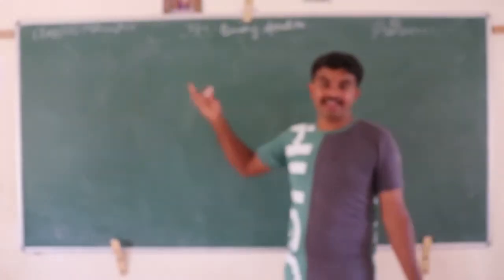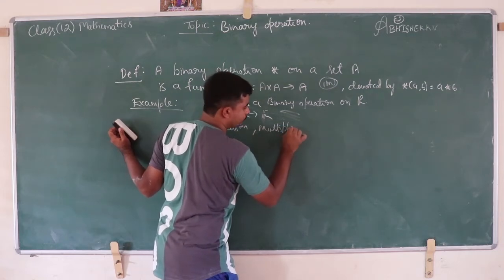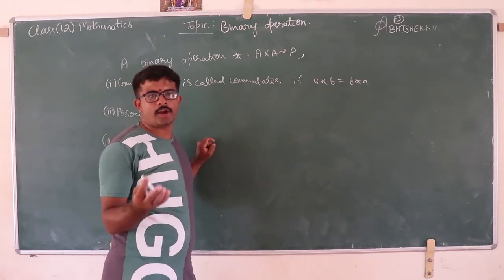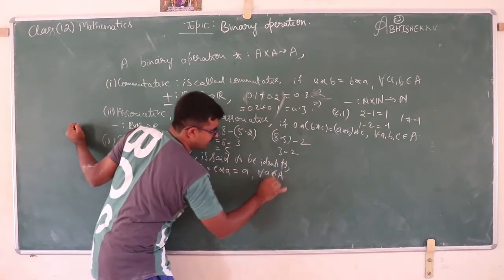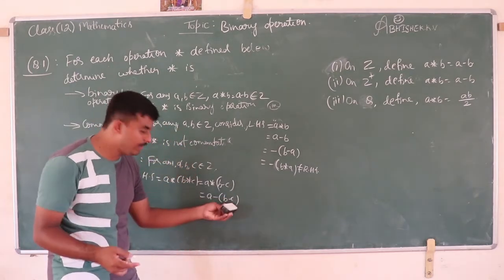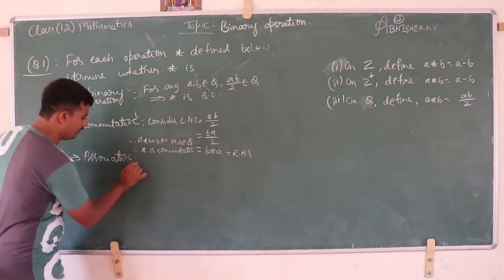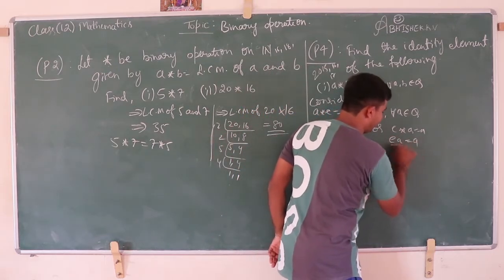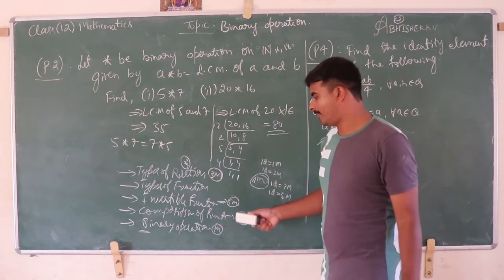Relations and Function Part -7 Binary Operation